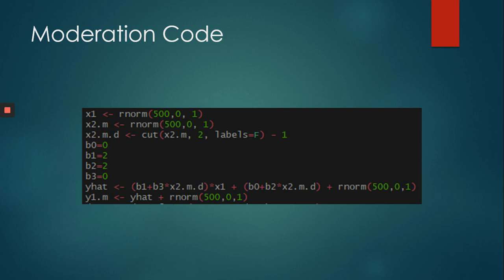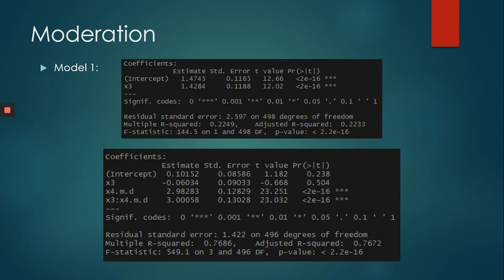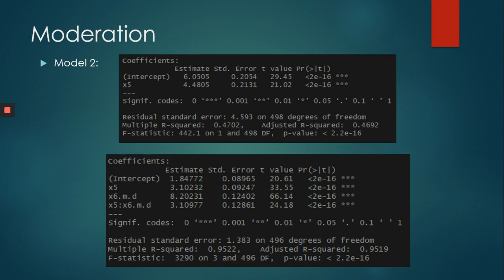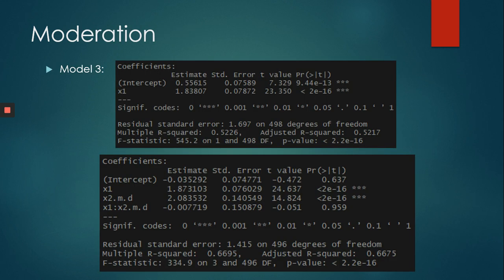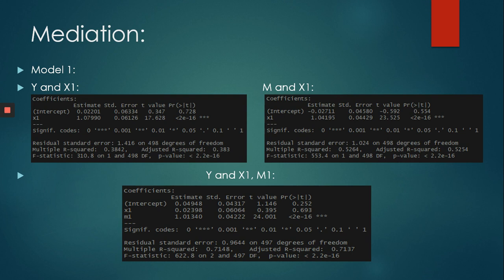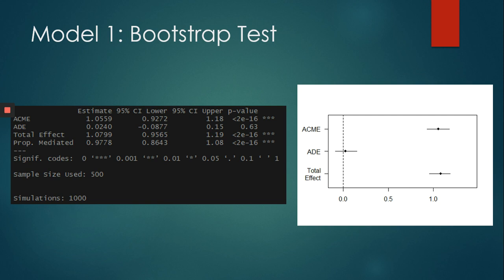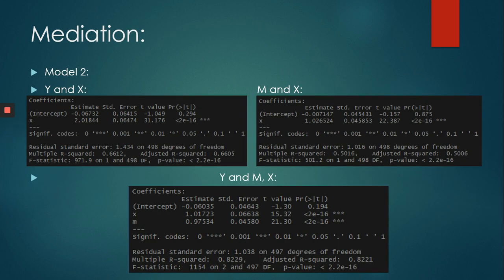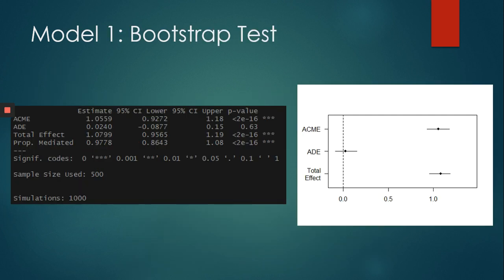Module 2: Mediation and Moderation - Ben Kerner